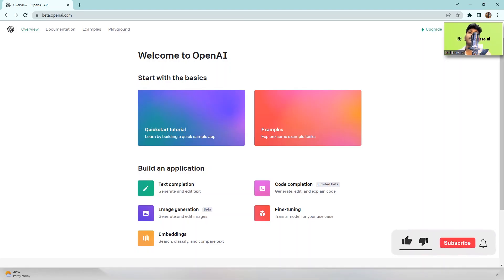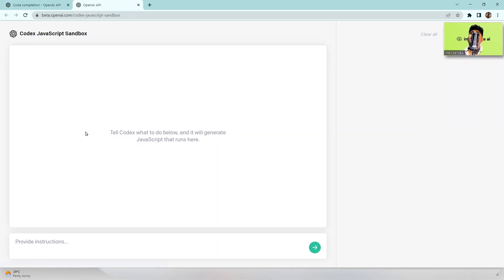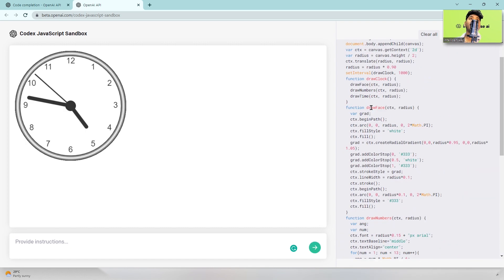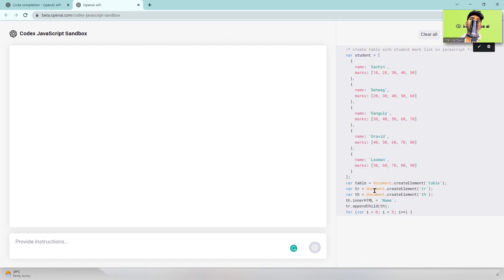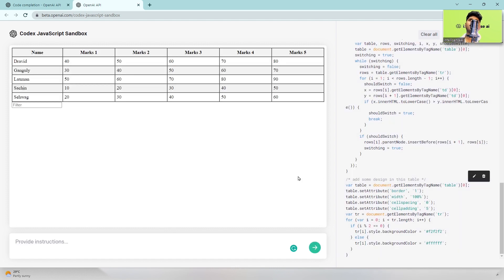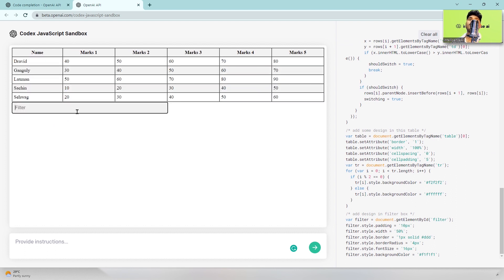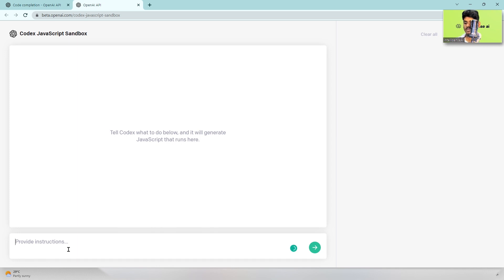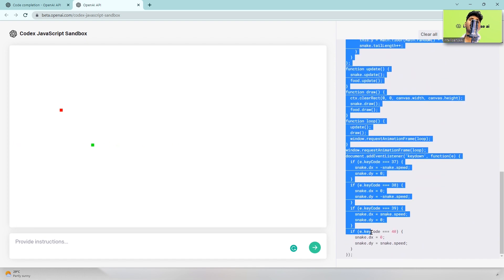Beginner to Master : OPENAI Javascript Codex Sandbox, Generate Code in Few Seconds | GPT3.0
The OpenAI JavaScript Codex Sandbox is a tool that allows users to quickly generate code using the OpenAI GPT-3.0 language model. It is specifically designed for beginners, so it is user-friendly and easy to use.

To use the sandbox, users simply need to input a brief description of the code they want to generate. The GPT-3.0 model will then generate a code snippet that meets the user's specifications.

One of the benefits of using the OpenAI JavaScript Codex Sandbox is that it allows users to generate code in just a few seconds, saving them time and effort. It is also a great way for beginners to get started with coding, as it allows them to see how the code they have written works in real-time.

In addition to code generation, the OpenAI JavaScript Codex Sandbox also provides users with a range of other useful features. For example, it includes a built-in code editor that allows users to write, edit, and test their code in real-time. It also includes a debugger that can help users find and fix errors in their code.

Overall, the OpenAI JavaScript Codex Sandbox is an essential tool for anyone looking to learn to code or to improve their coding skills. It is user-friendly, powerful, and can save users a lot of time and effort.

⌚Timestamps⌚

0:00 Introduction
0:52 Create Clock in Codex Sandbox
1:20 Create Analog Clock With UI in Codex Sandbox
2:20 Work with Tables in Codex Sandbox
2:48 Create Filter Box in Javascript Table
3:15 Add Design using CSS in Javascript Table
3:48 Add New Data  in Javascript Table
4:01 Update the Existing Data  in Javascript Table Codex
4:45 Add Refresh the Table Button adding in Js Table
5:15 Create 2d Game in Javascript using Codex Sandbox OpenAI
5:55 Conclusion and Subscribe this Channel

❤️My Story❤️